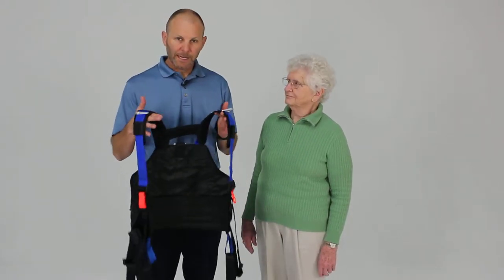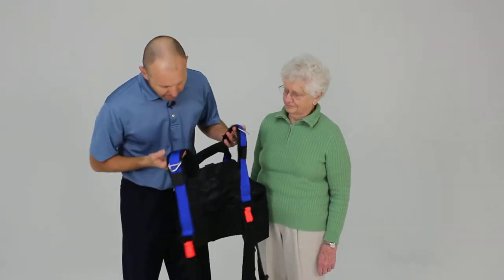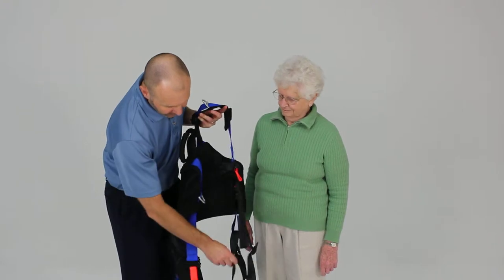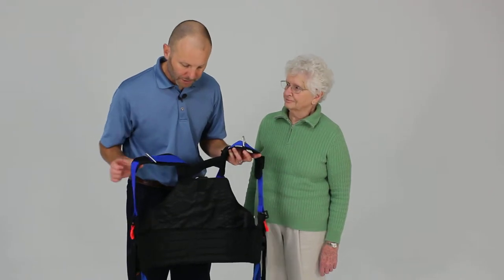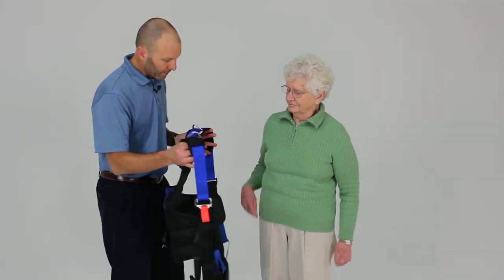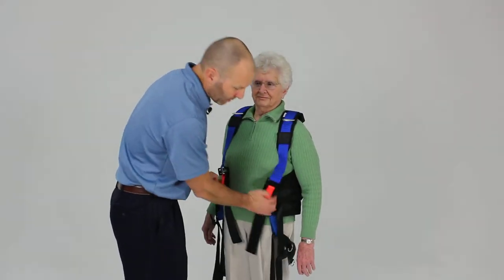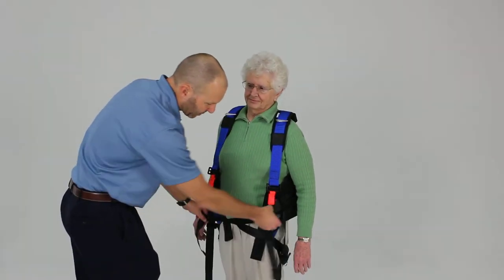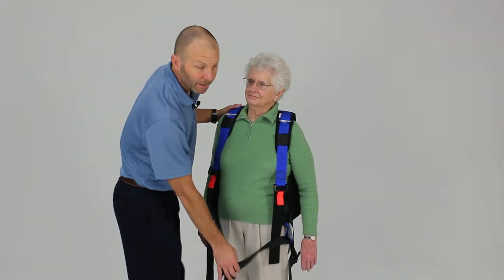Balance Harness with pelvic strap in place